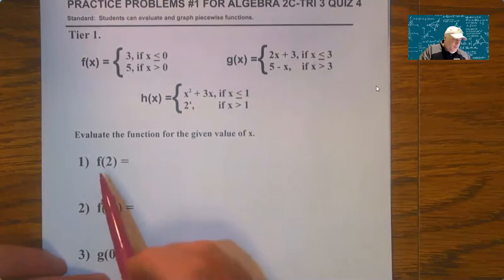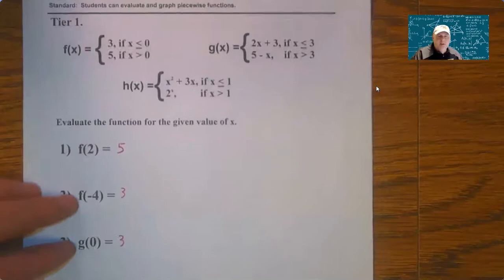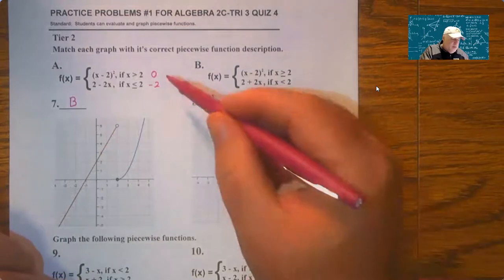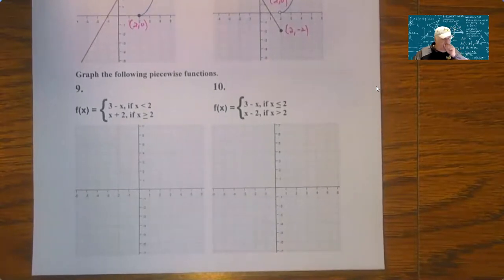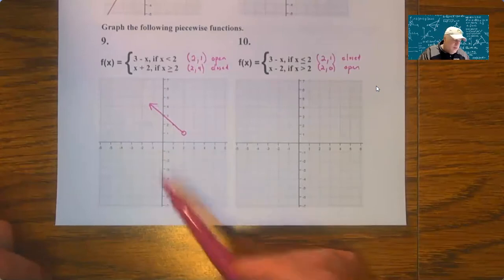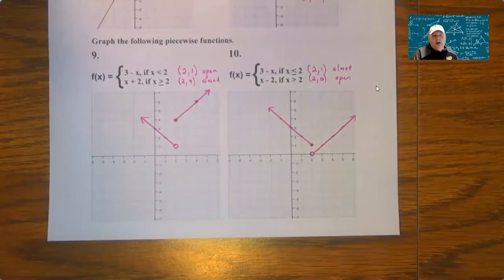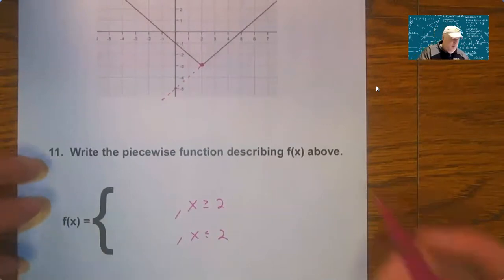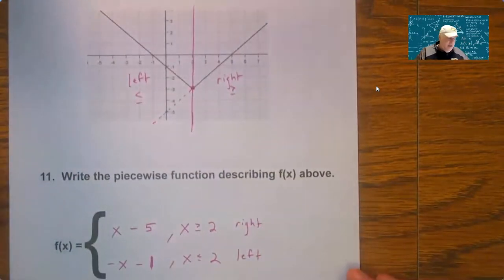Mr. Pertner-Algebra 2C-Quiz 4-Practice Quiz 1 Solutions